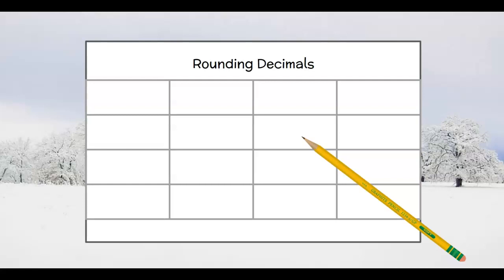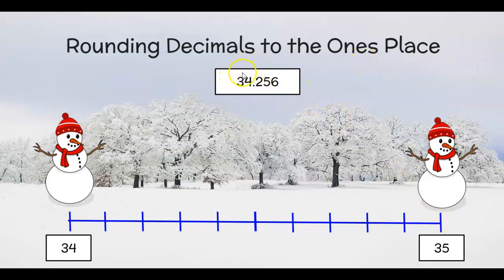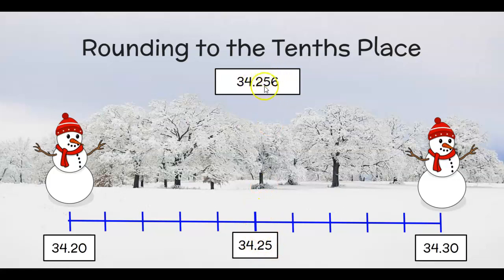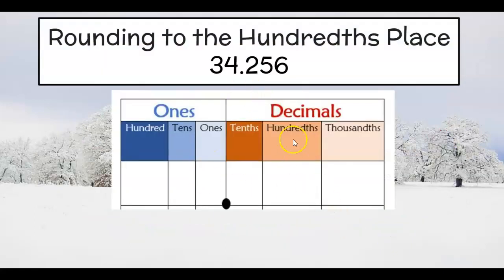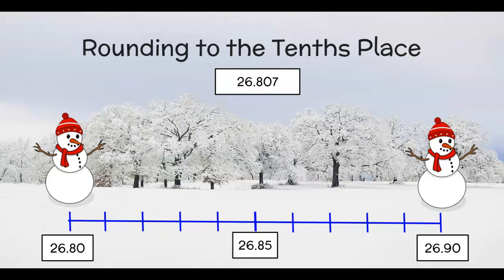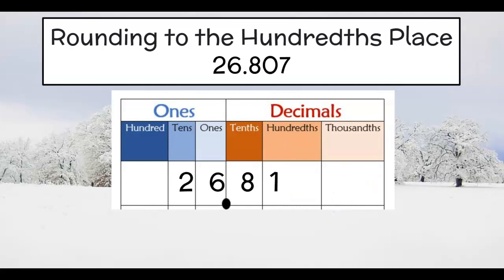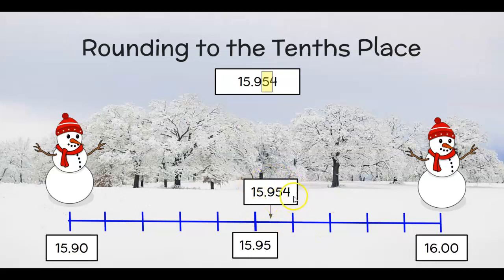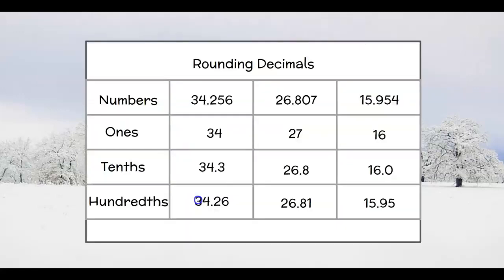Rounding Decimals, Snow Days (Make-Up Lesson)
5th Grade Math, Unit 3: Grab your paper and pencil for this lesson.  We will be rounding decimals using a number line as well as a place value chart.